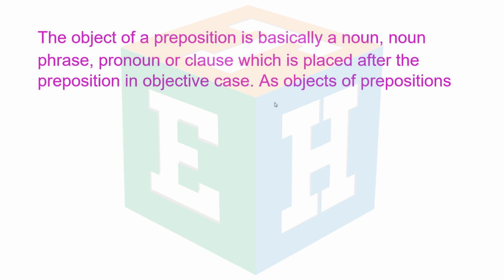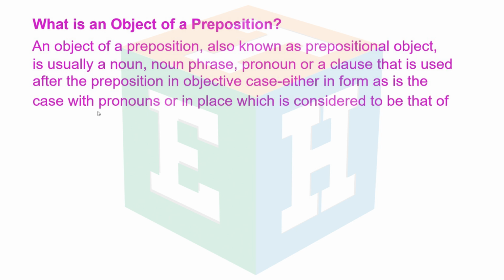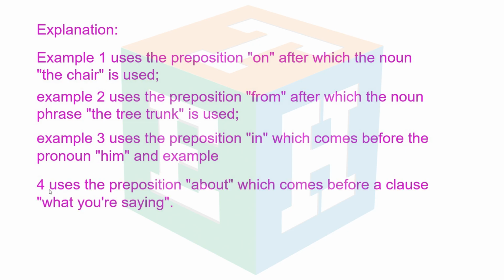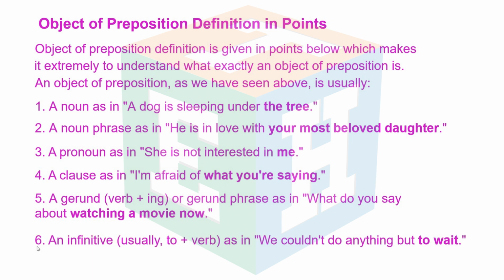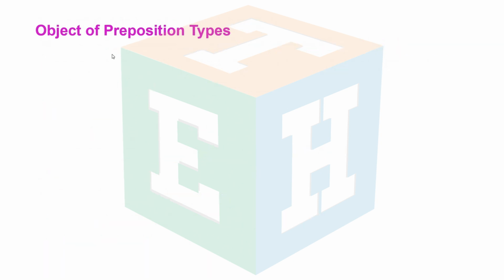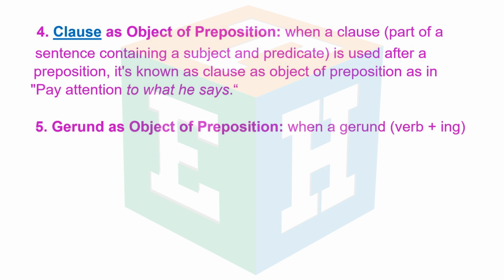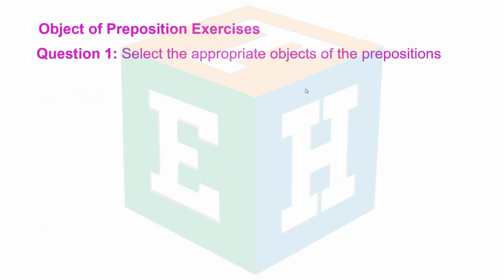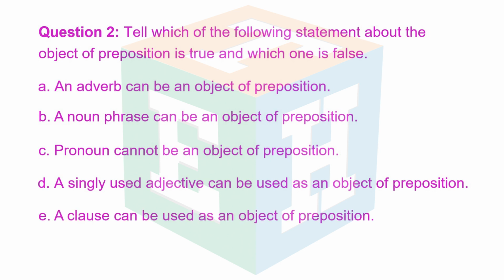What is an Object of a Preposition? | Learn with Examples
Ever wondered what an object of a preposition really is? 🤔 You're about to find out—in the most fun and simple way possible!

In this video, we’ll break down the concept of the object of a preposition using clear examples, easy definitions, and real-life sentences.

Whether you're a student brushing up for exams or just curious about grammar, this quick guide will help you understand how prepositions and their objects work together to form meaningful sentences.